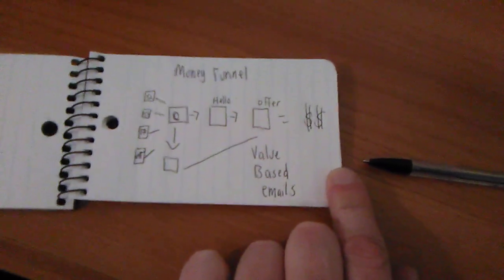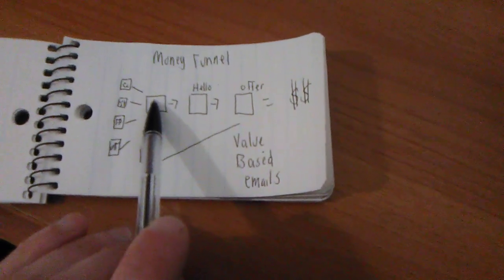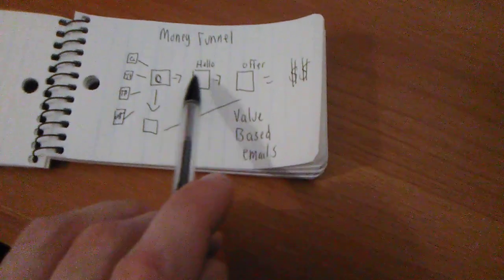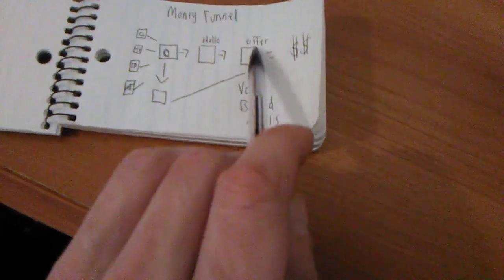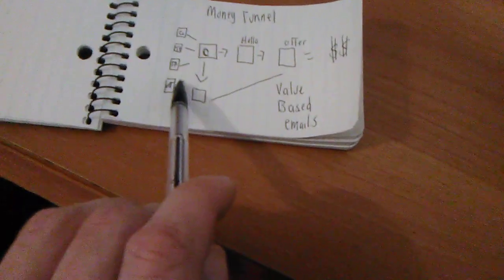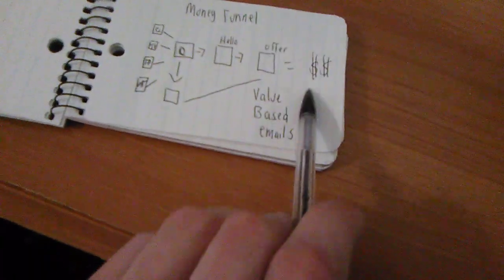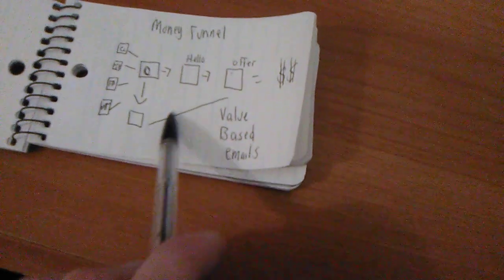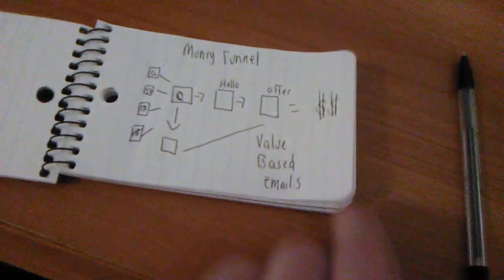High Converting Affiliate Marketing Funnel